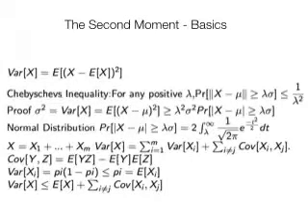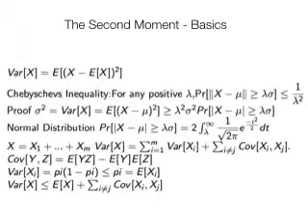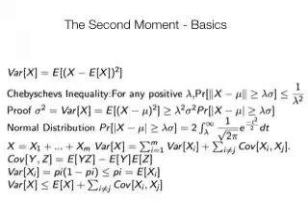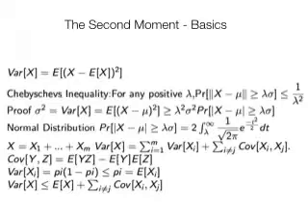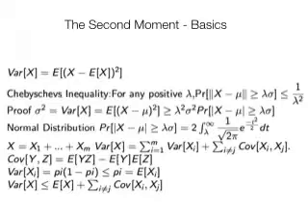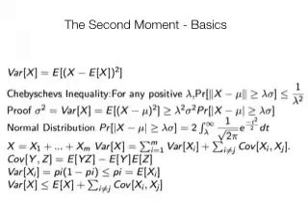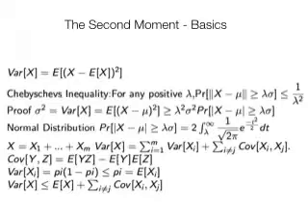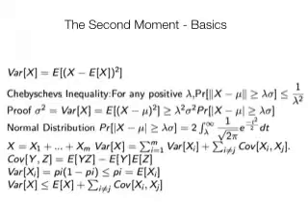The Second Moment Method - Basics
First video related to Alon & Spencer